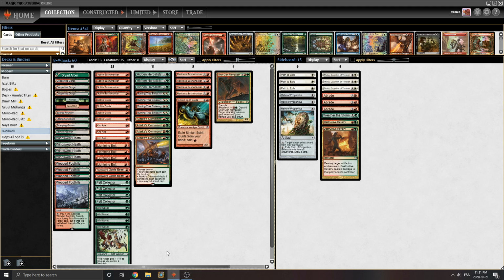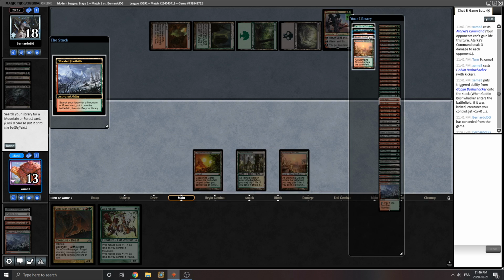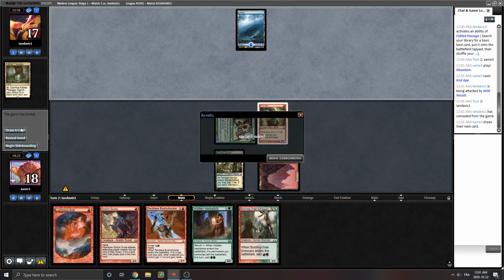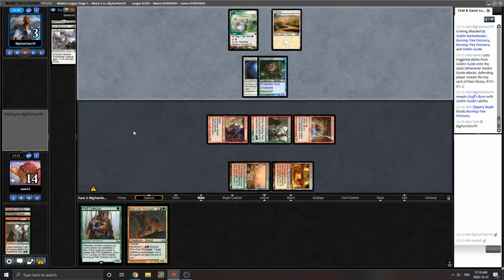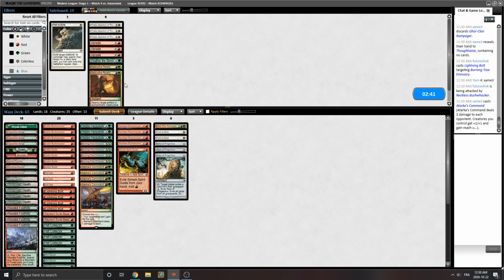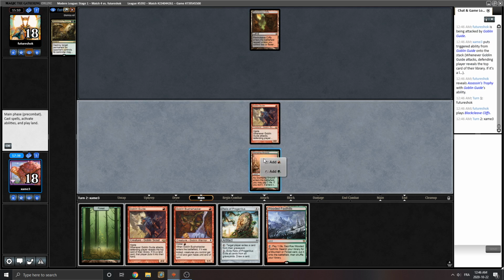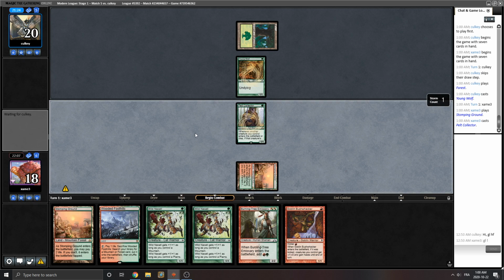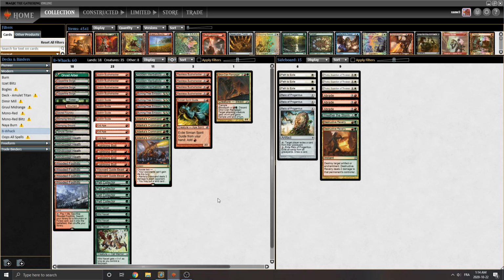8-Wack is still a Modern deck?!?10-22-2020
Today I'm trying Wayward Guide-Beast in 8-Wack! It was a lot of fun even though the deck is bit underpowered compared to the modern right now. Enjoy!

Deck list :

4 Burning-Tree Emissary
1 Ghor-Clan Rampager
4 Goblin Bushwhacker
4 Goblin Guide
3 Hidden Herbalists
3 Kird Ape
4 Pelt Collector
4 Reckless Bushwhacker
1 Simian Spirit Guide
2 Wayward Guide-Beast
4 Wild Nacatl
4 Atarka's Command
4 Lightning Bolt
3 Copperline Gorge
1 Dryad Arbor
1 Forest
1 Mountain
1 Sacred Foundry
2 Stomping Ground
1 Temple Garden
4 Windswept Heath
4 Wooded Foothills

Sideboard:

3 Abrade
2 Destructive Revelry
1 Weather the Storm
3 Path to Exile
3 Relic of Progenitus
3 Thalia, Guardian of Thraben